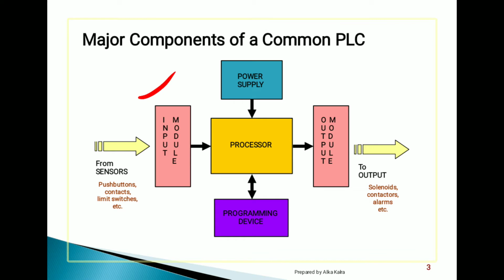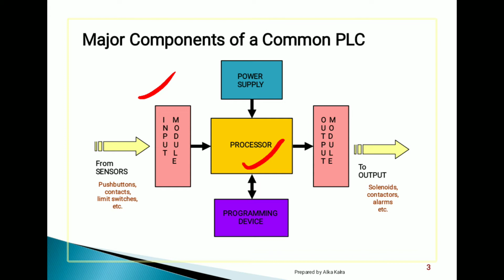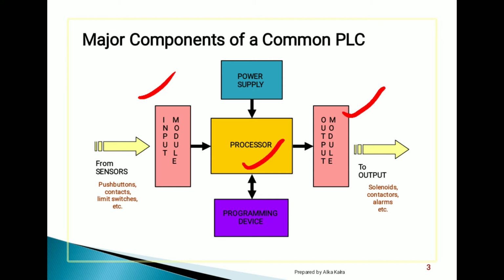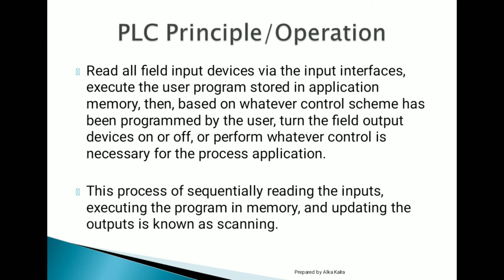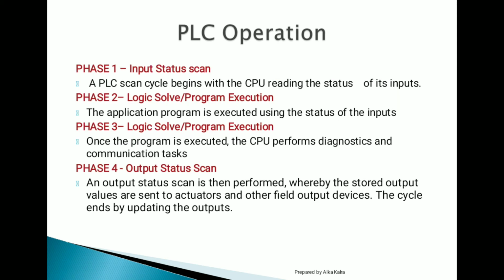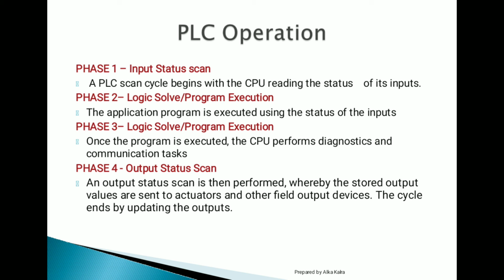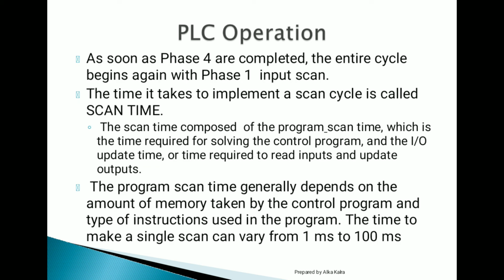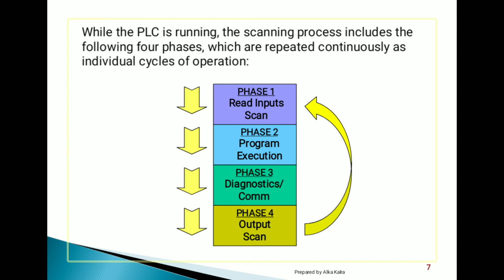Programmable Logic Controller Operation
PLC Operation